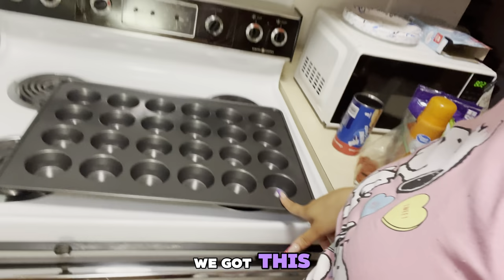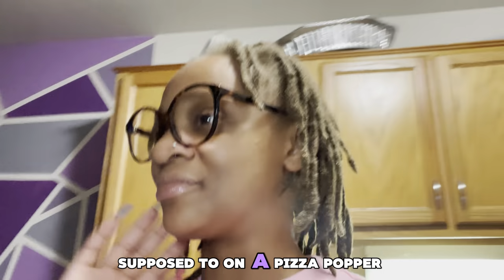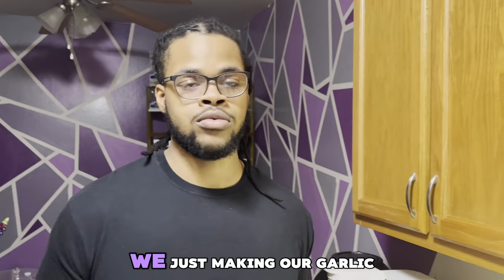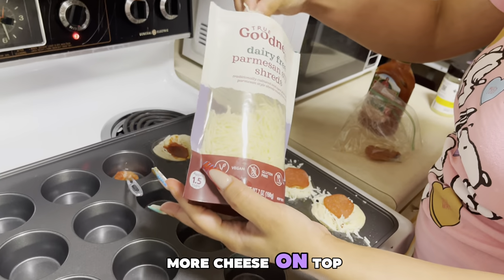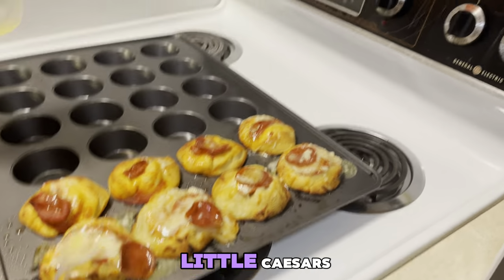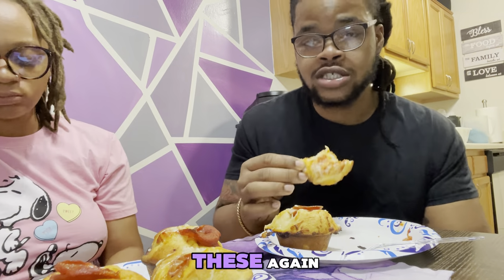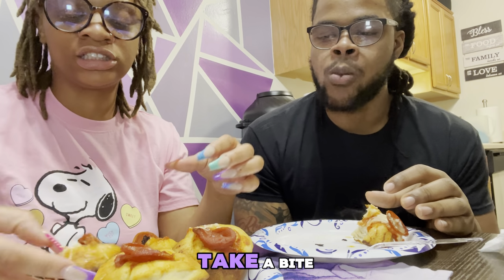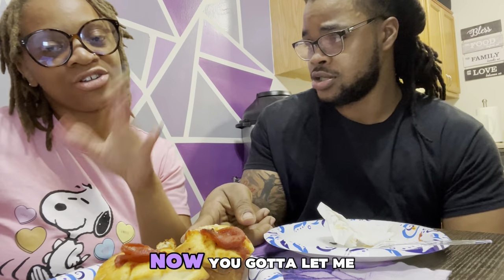Homemade Little Caesars Crazy Puffs! 🥳 | Dairy-Free Cheese Recipe | Cooking with KiTy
Join us in the kitchen as we recreate our own version of Crazy Puffs inspired by Little Caesars! 🥳✨ In this video, we experiment with dairy-free cheese to see if it’s worth the hype.

Watch as we guide you through our cooking process and share our honest thoughts on the dairy-free cheese. Will it live up to our expectations? You’ll have to watch to find out!

Here are the ingredients for our Crazy Puffs:

Minced Garlic
Pillsbury Pizza Dough
Mozzarella Cheese
Dairy-Free Parmesan-Style Shreds
Butter